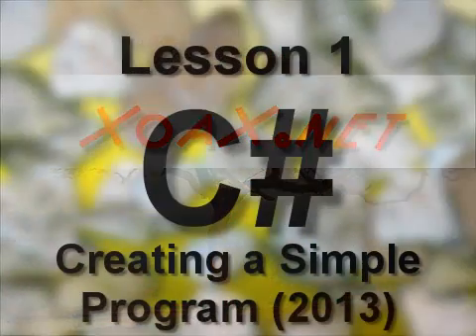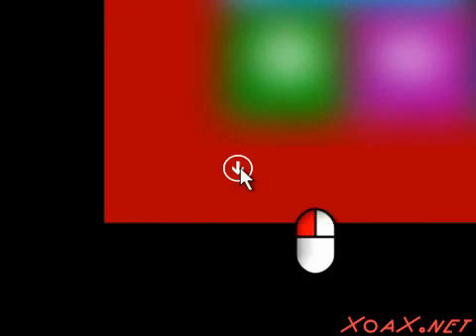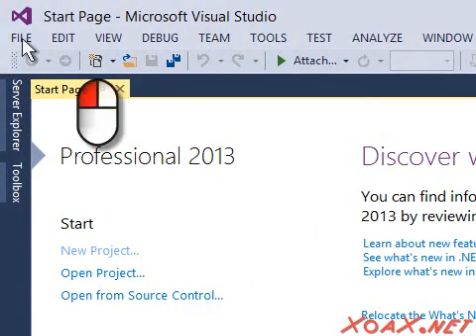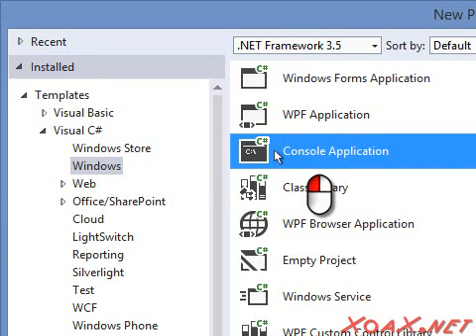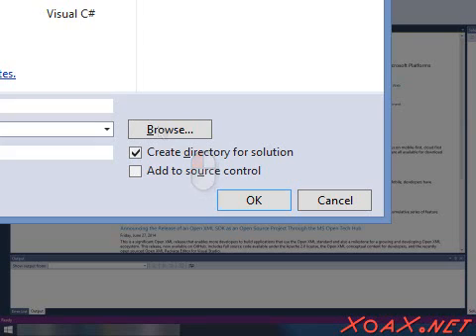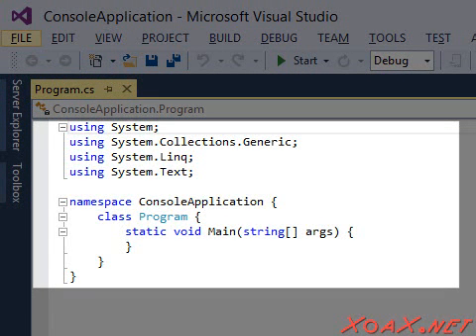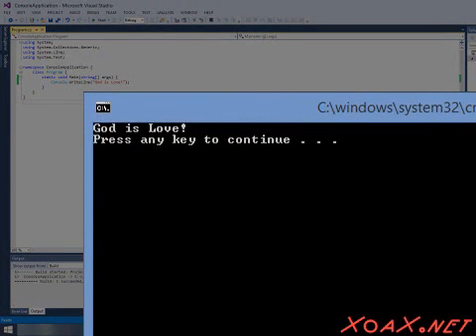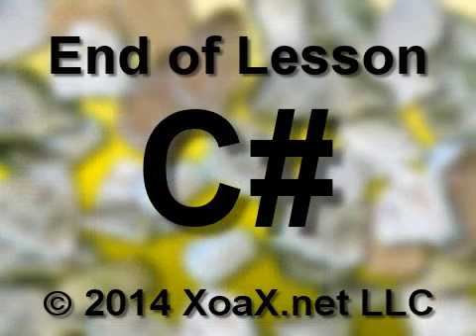C# Lesson 1: Creating a Simple Program (2013)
In this C# video tutorial, we demonstrate how to create a simple C# program with Visual Studio 2013. To start you, should have a copy of Visual Studio 2013 installed. If you have a different version, the process should be very similar.